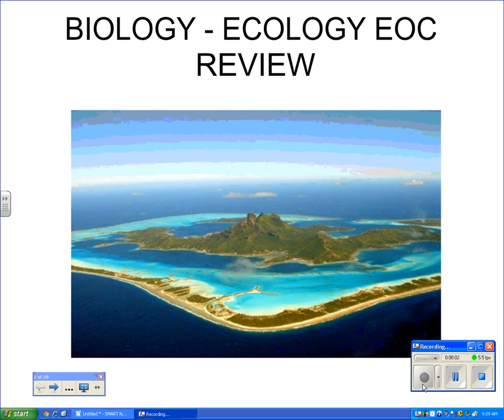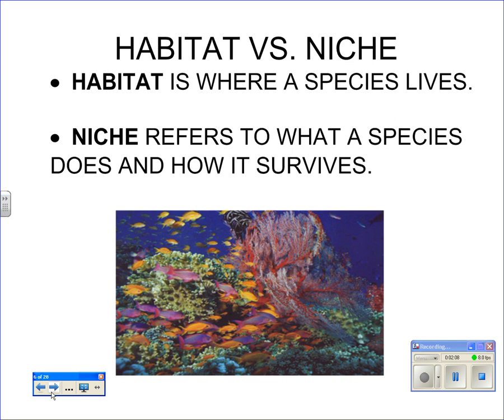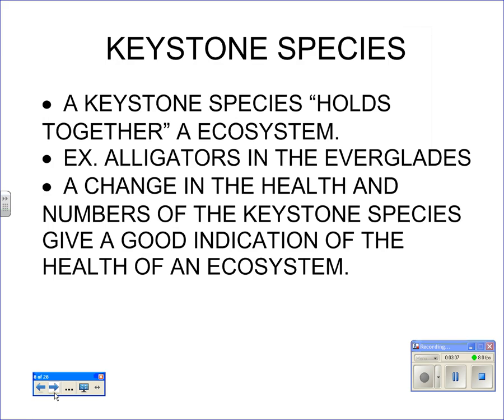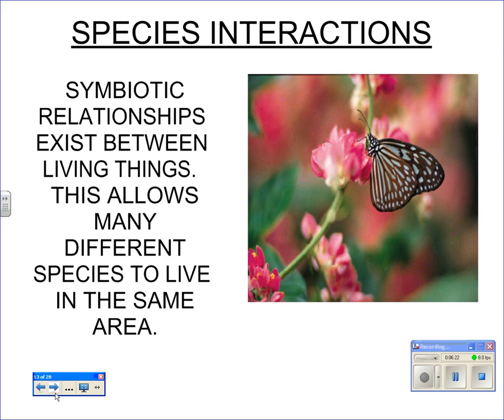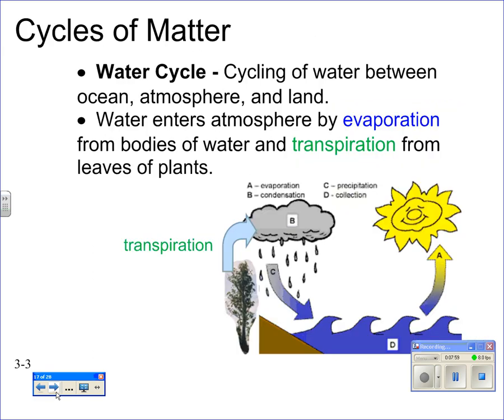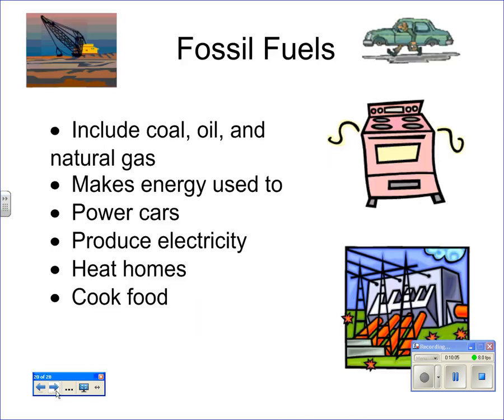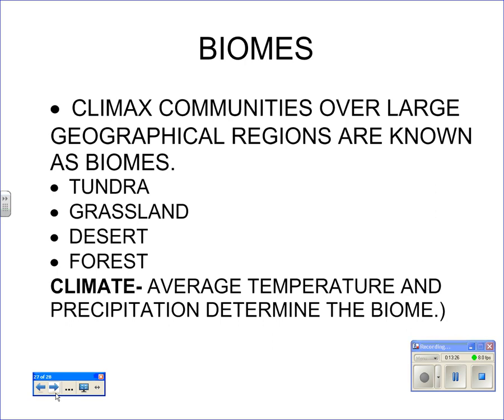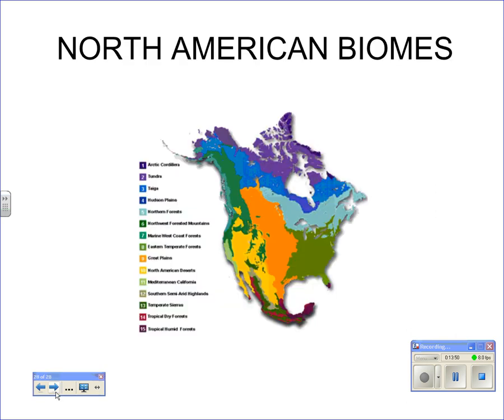EOC Biology Video Review #7 Ecology